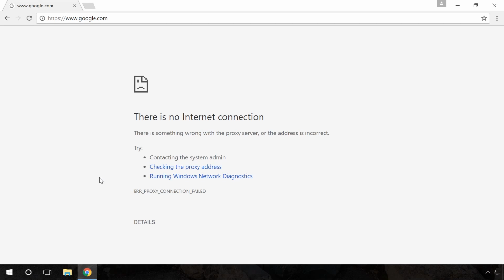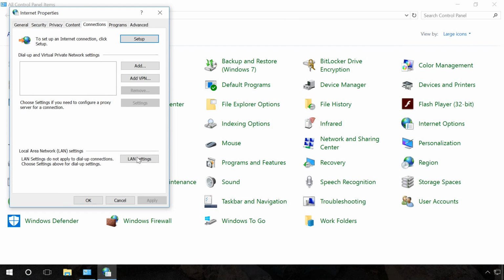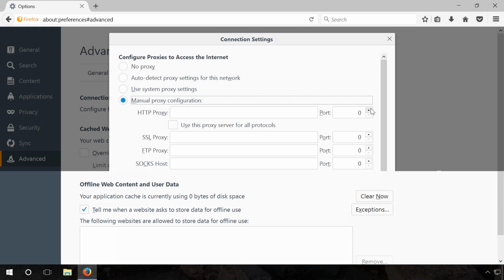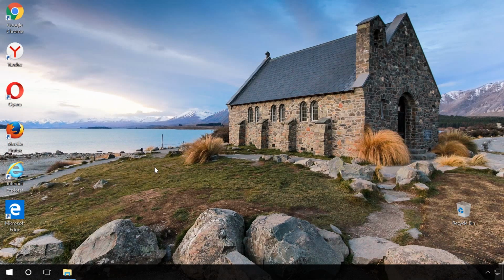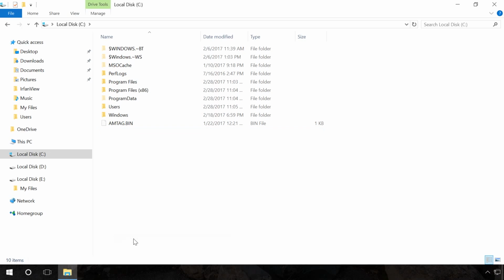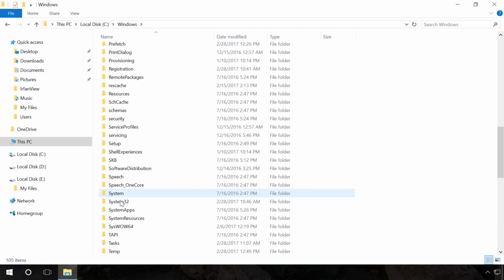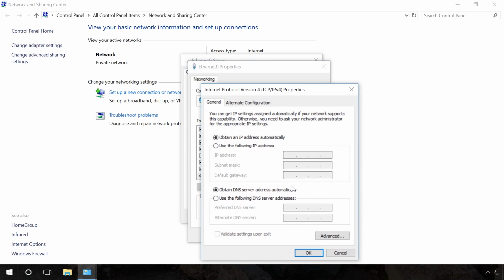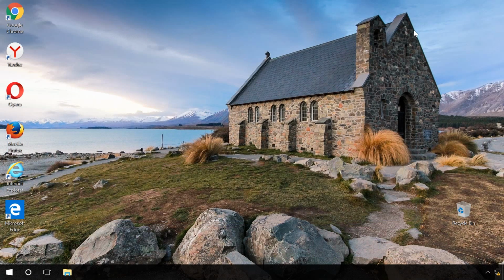How to fix "Unable to connect to the proxy server" error on windows 10, 8, 7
In this video, i am showing you how to fix the proxy server error that you get from the internet. solve The proxy server is refusing connections, Unable to connect to the proxy server, Error code: ERR_PROXY_CONNECTION_FAILED, How to fix "Proxy server isn't responding" error! , Unable to connect to proxy server all windows 8.1 and 7 and brand new window 10 how to fix this error I showed to guys in this video.

▶ [Hindi] Delete instagram account permanently, हमेशा के लिये इन्स्टाग्राम का एकाउंट डिलीट करिए -2016